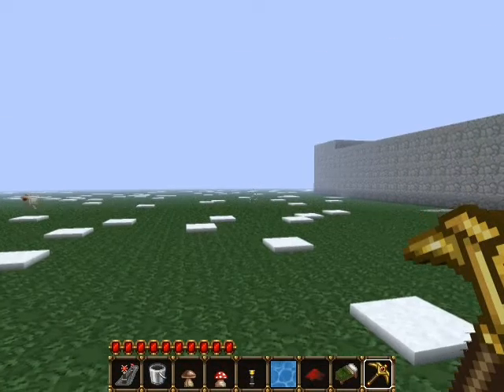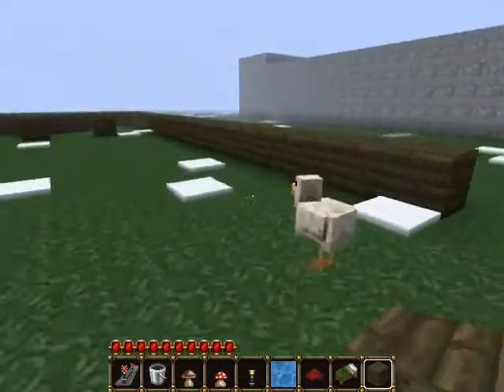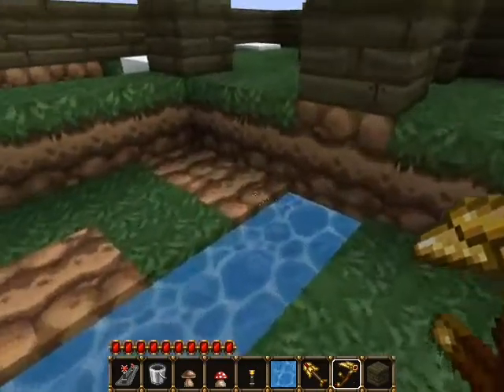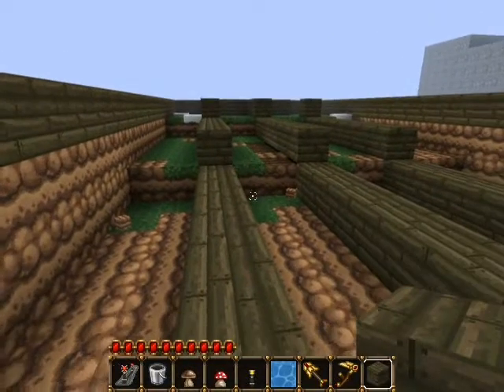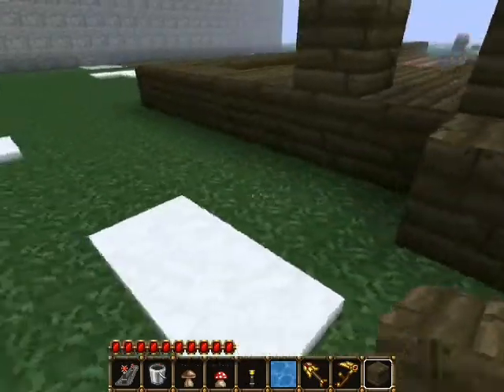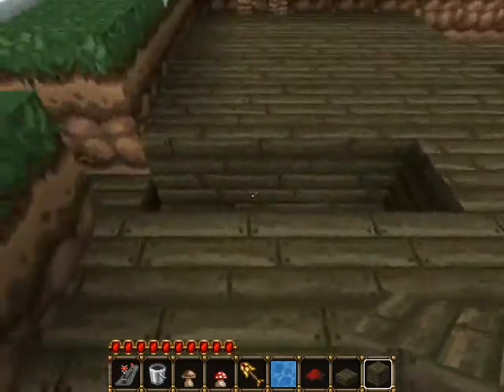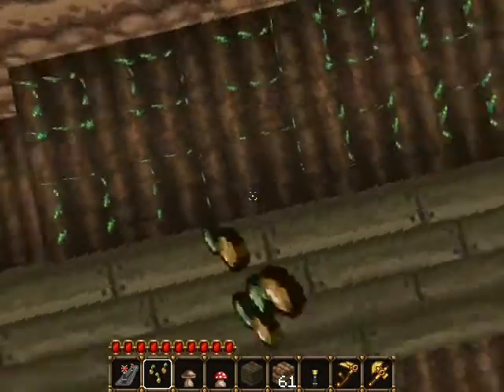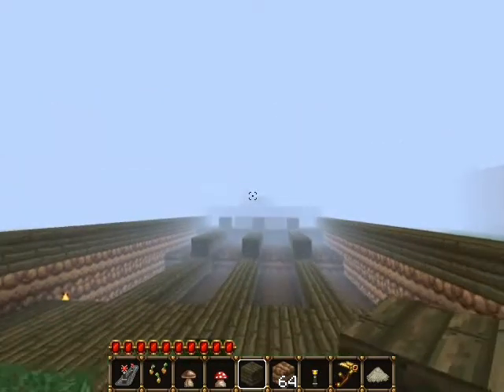minecraft automatic wheat farm tutorial